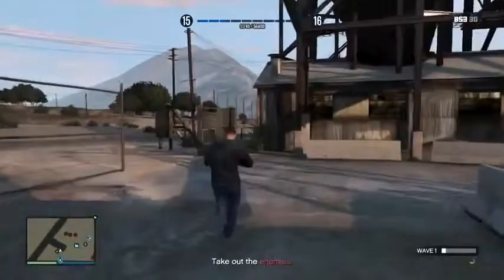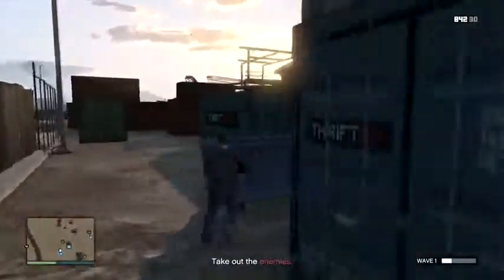Grand Theft Auto 5 Multiplayer Survivor Mode 1080p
GTA Online Survival Mode Gameplay Grand Theft Auto 5 Multiplayer Survivor Mode 1080p